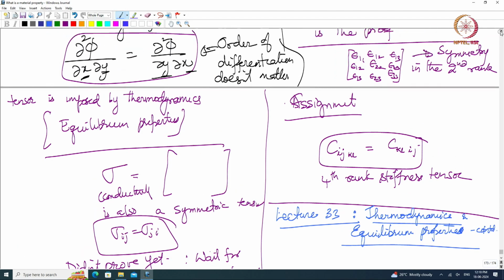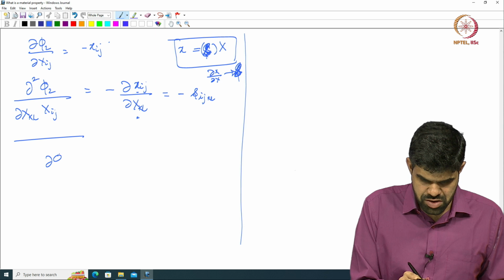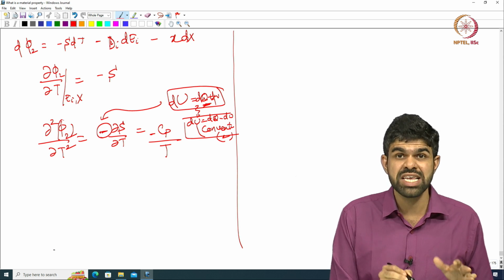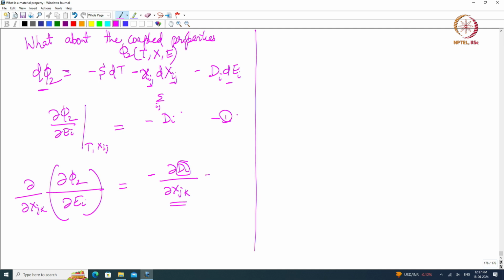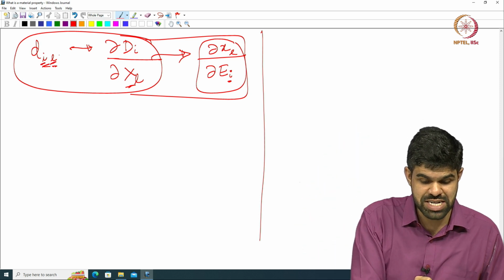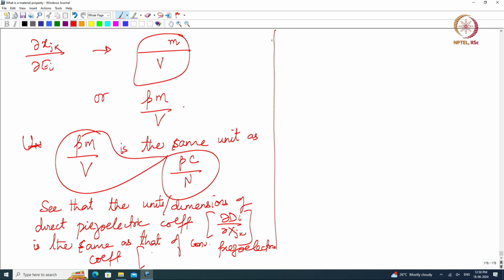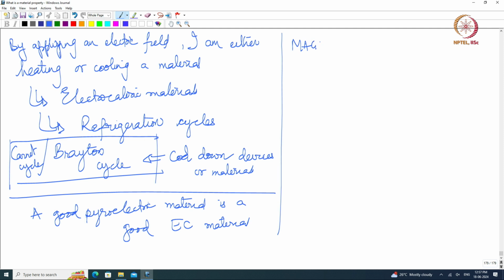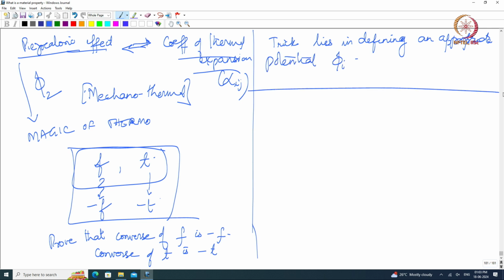Lec 33 Thermodynamics and equilibrium properties (Part 4)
Curvature of thermodynamic potential, restoring force, direct piezoelectric and converse piezoelectric coefficients, electrocaloric material, refrigeration cycles, pyroelectric cofficient, piezocaloric effect.